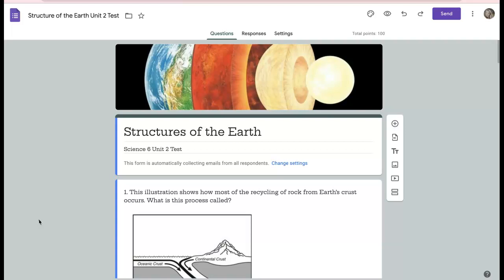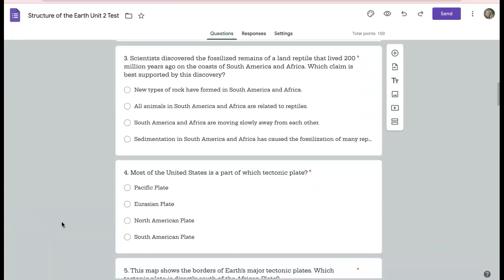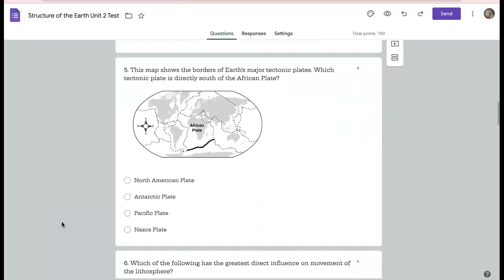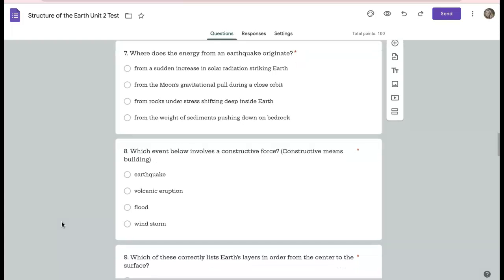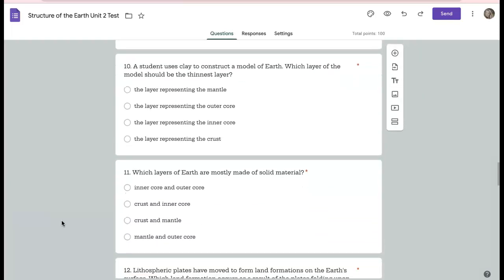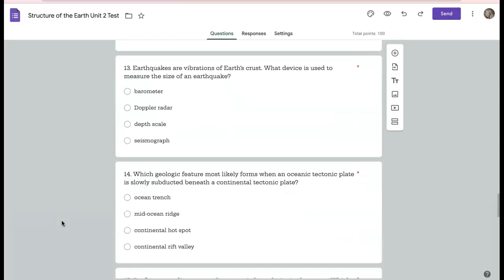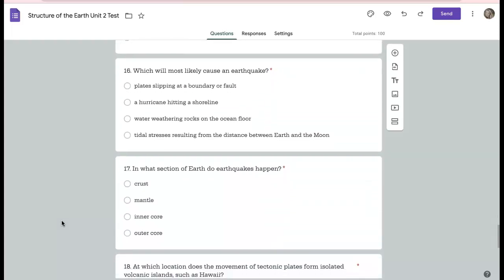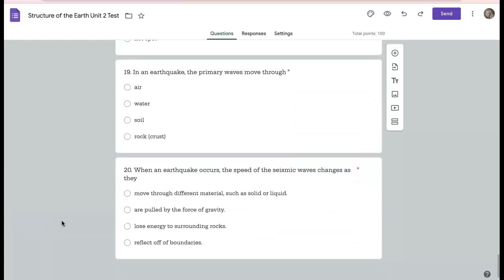Unit 2 Test Read Aloud